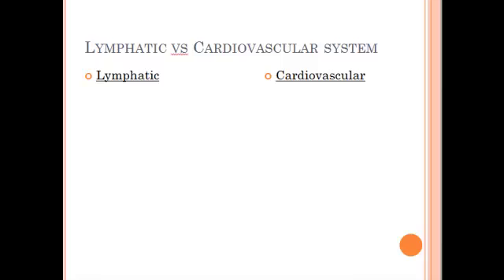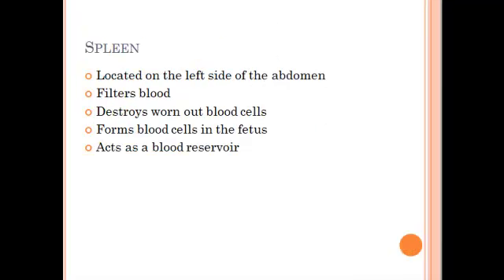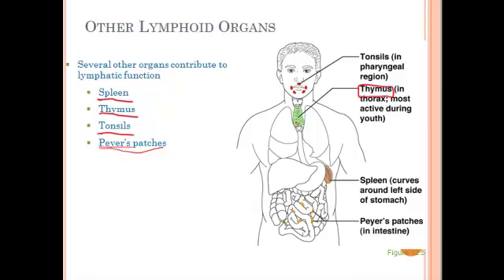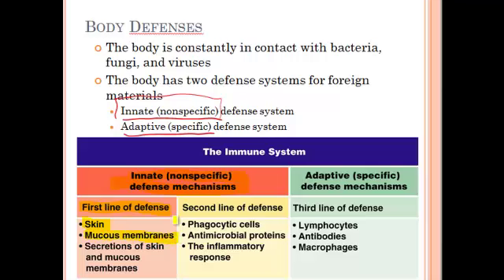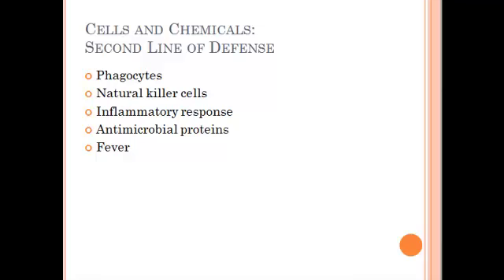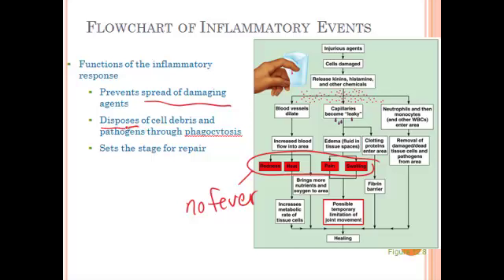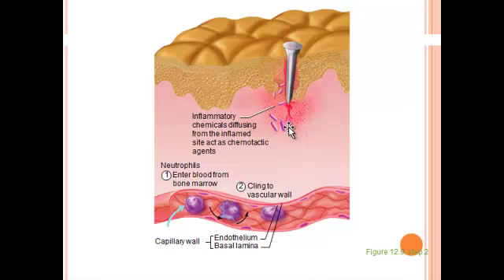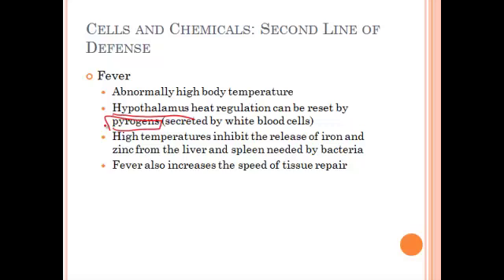12b innate defense